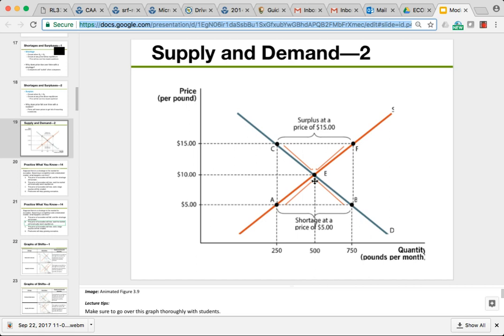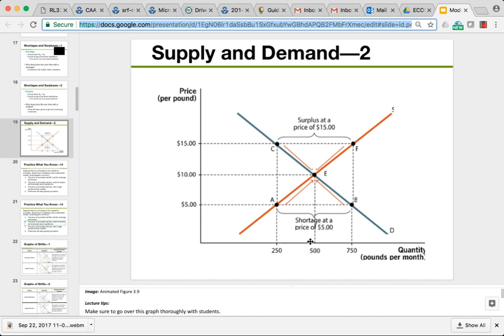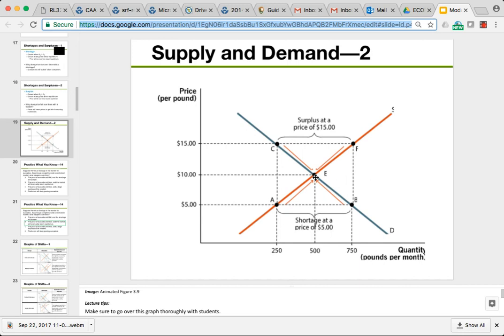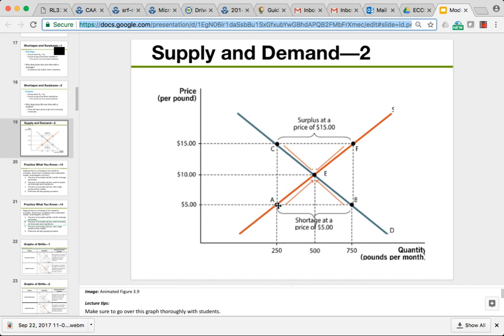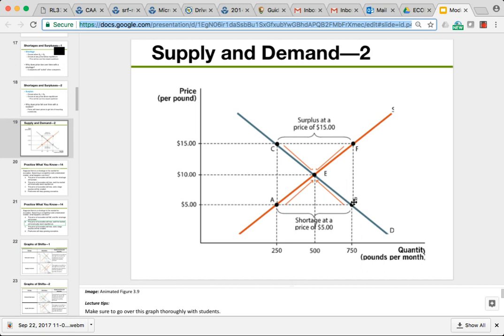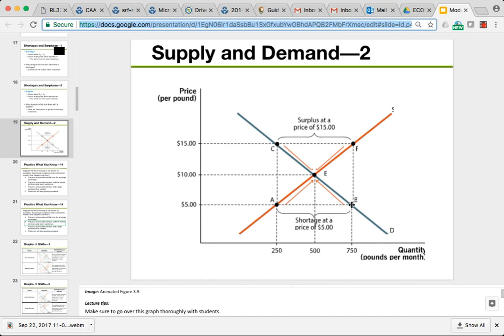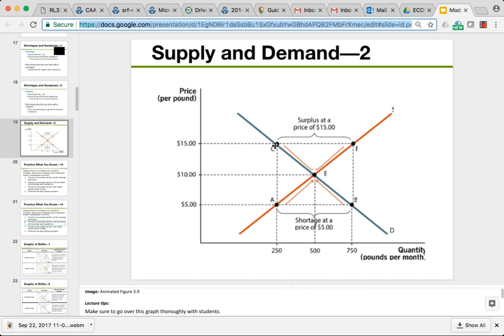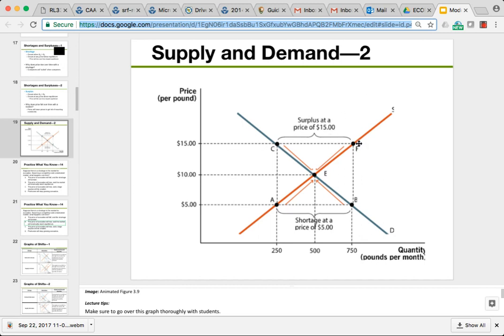Sep 23, 2017 2:50 PM